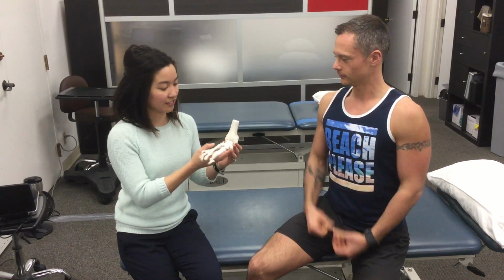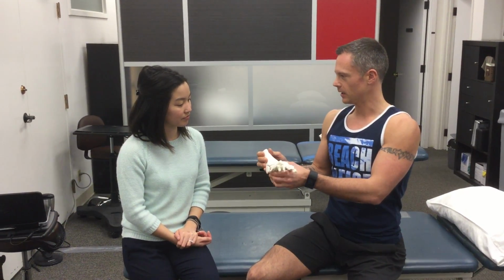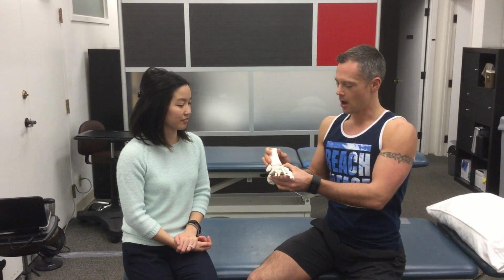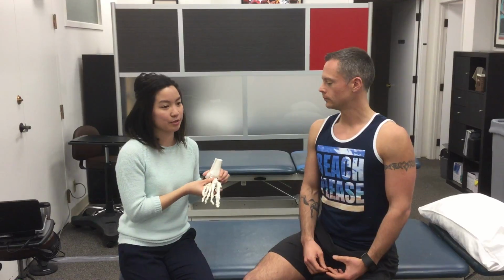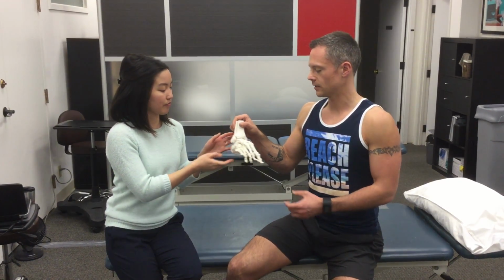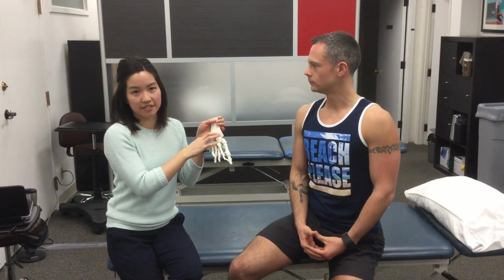SFSM Kinesiology Project Talocrural Joint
JJ and Dr. Sarah Jay of GSports Physical Therapy discuss the talocrural joint, common injuries and possible treatments.